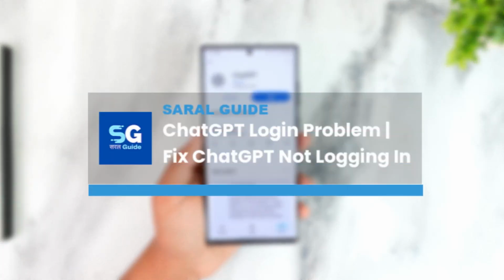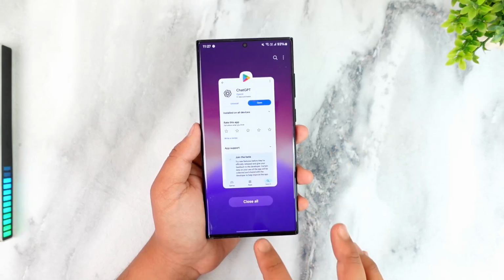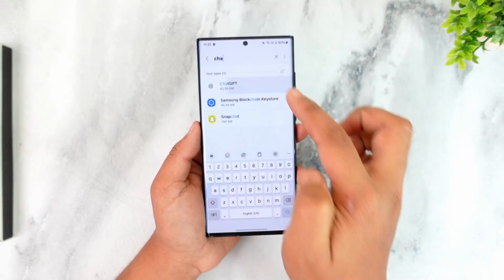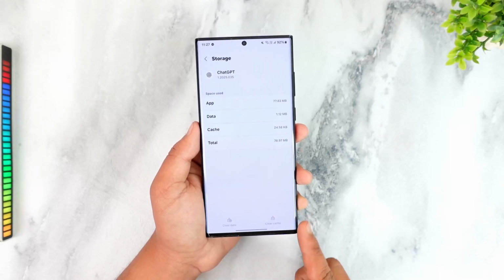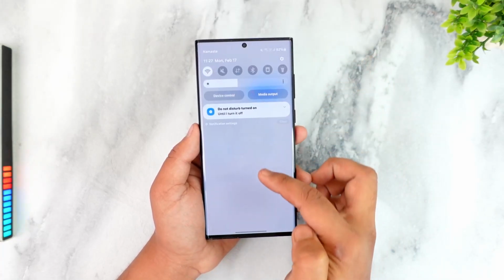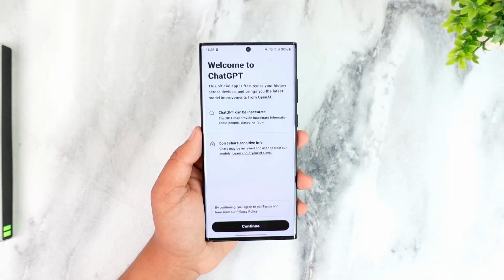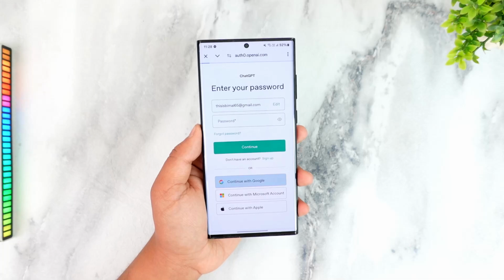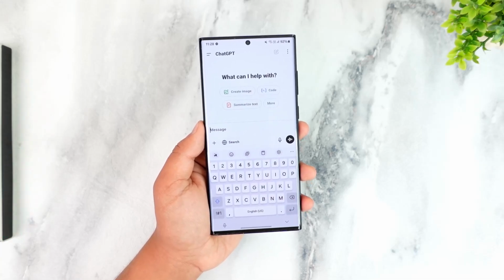ChatGPT Login Problem | Fix ChatGPT Not Logging In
If you're having trouble logging into ChatGPT, whether on a mobile app or through a web browser, there could be several reasons behind the issue. The problem might be related to app settings, outdated software, network issues, or incorrect login credentials.

Start by checking some of the basic fixes. If you're using an Android device, go to your phone's settings and navigate to the "Apps" section. Search for the ChatGPT app, then open "Storage" and clear both cache and data. If you're on an iPhone, you can try offloading the app from settings, which removes temporary data without deleting your login credentials. Also, ensure that your ChatGPT app is updated to the latest version.

If the issue persists, check your internet connection. Make sure your Wi-Fi or mobile data is working properly. If the app is still not logging in, it could be due to a temporary server issue, so waiting a while and trying again might help.

If you're entering login details but still can't access your account, verify that your credentials are correct. If you've forgotten your password, tap on the "Forgot Password" option to reset it. If your ChatGPT account is linked to Google, you can tap "Continue with Google" and select the correct account to sign in.

After following these steps, try reopening ChatGPT and logging in again. If the problem was related to incorrect credentials, outdated software, or a temporary issue, it should now be resolved, and you should be able to access your account without any issues.

Timestamps:
0:00 Introduction
0:06 Clearing cache and data on Android and iPhone
0:40 Checking for updates and network issues
1:00 Verifying login credentials and resetting the password
1:35 Logging in with Google or other accounts
1:53 Conclusion